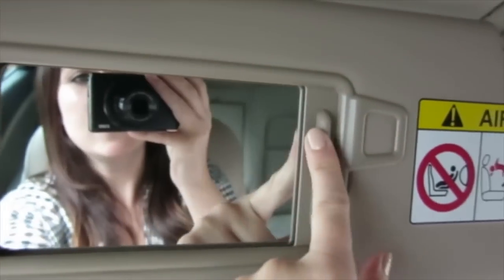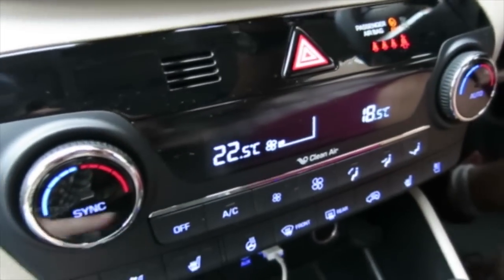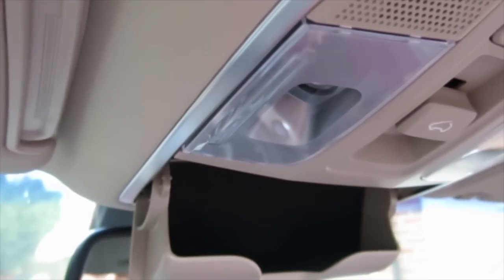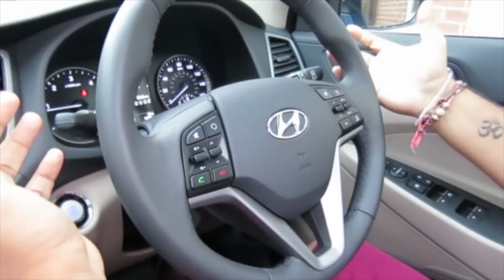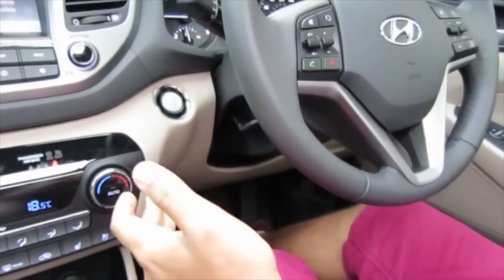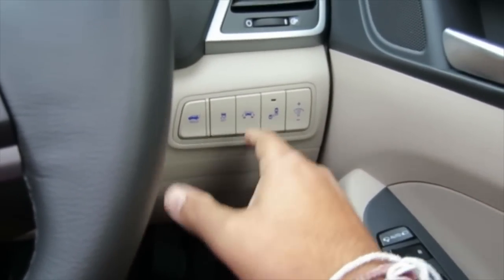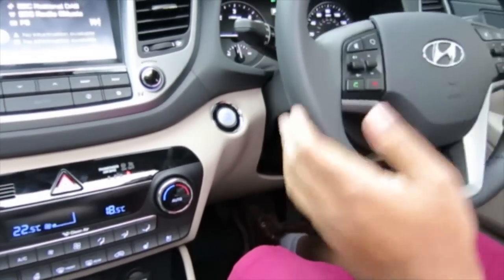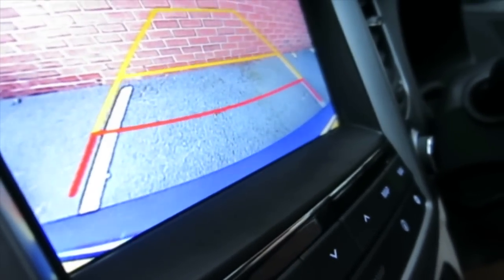REVIEW: Hyundai Tucson (perfect roadtrip car?) | Awesome Wave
We spent a weekend test driving the new Hyundai Tucson. Our recent roadtrip to Devon was the perfect opportunity to really get to know the car and decide what we really thought about it. Having driven Deborah the Van such a long time now we had forgotten what modern luxuries in a car are like. We loved the new safety features, the ample space, the thoughtful design features and the function that allows the car to park itself - wowzers!

Watch to the end of the video to see the car parallel park itself with Raj's hands out the window.

PLEASE NOTE: I DO NOT PROCLAIM TO BE AN EXPERT. THESE OPINIONS ARE EXACTLY THAT, OPINIONS. THIS IS OUR PERSPECTIVE ON THE CAR.